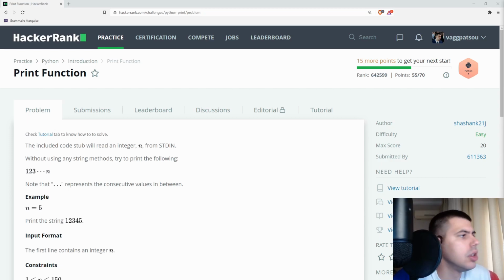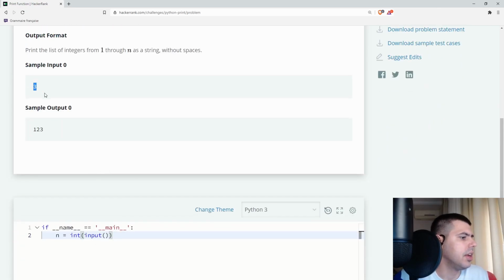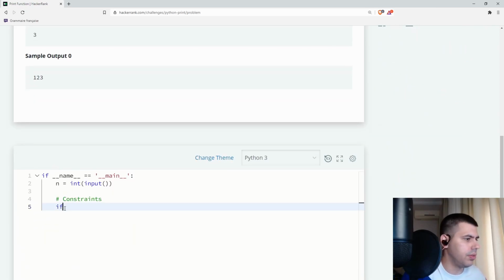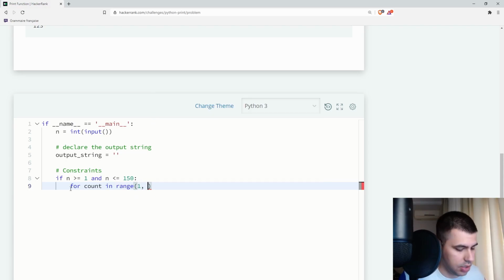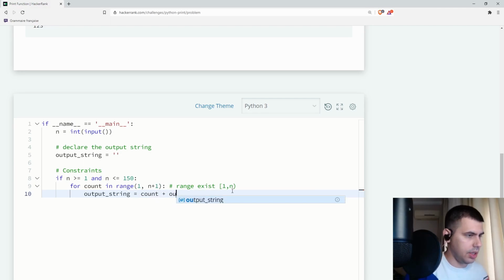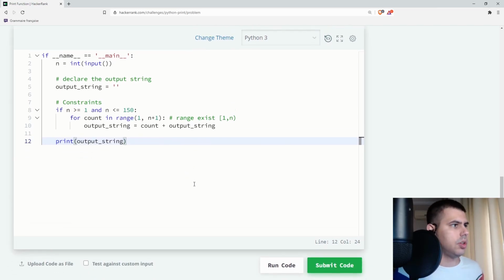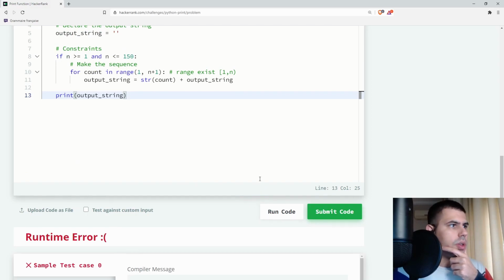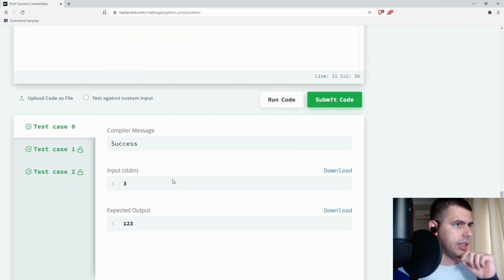Road to be proficient in Python: Print function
In this challenge, we will build a print function that prints the list of integers from 1 through n  as a string, without spaces.

0:00 - Intro
0:09 - Challenge Description
1:03 - Challenge's Code
5:46 - Outro